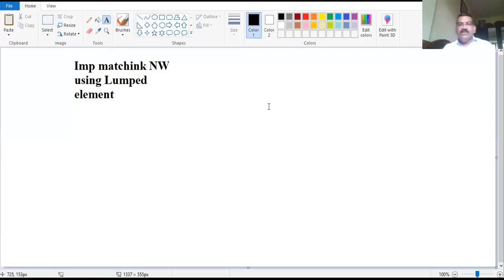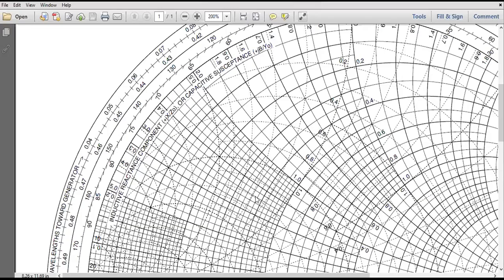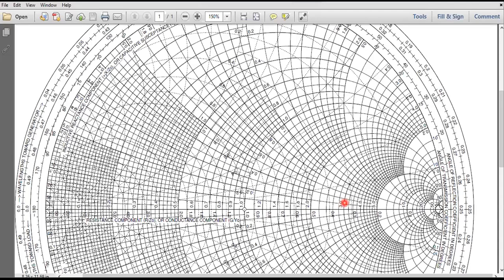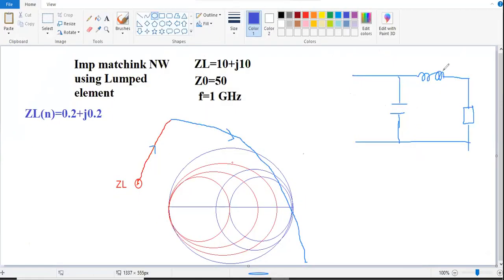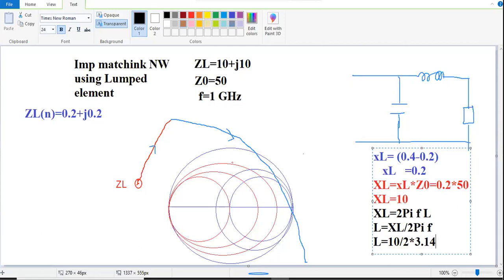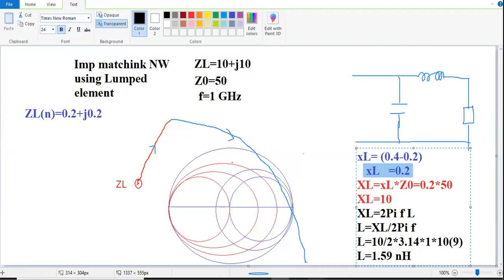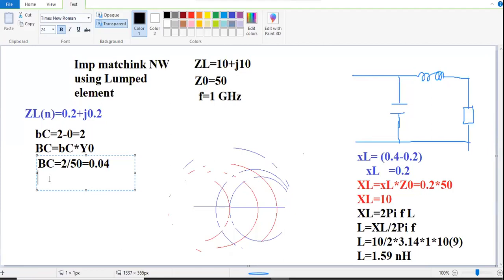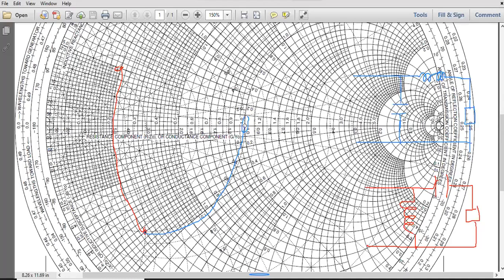Smith Chart- Impedance Matching Design using Lumped Element Case 2 The Load is inside (1+jb) circle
In this video Impedance Matching Design on Smith Chart for Lumped Element L section Network- Case 2 The Load is inside (1+jb) circle is discussed. The design problem discussed is as follows-

Design a lumped element matching network at 1 GHz using ZY smith chart that would transform ZL=10+j10 ohm in to a 50 ohm transmission line.